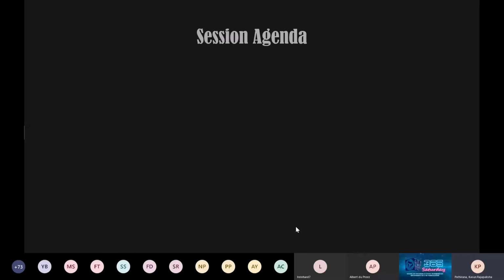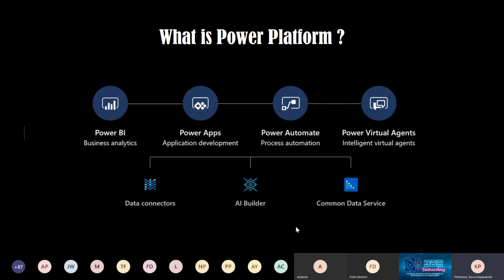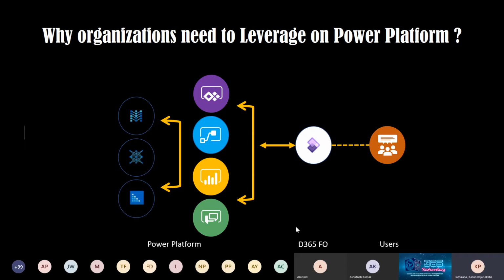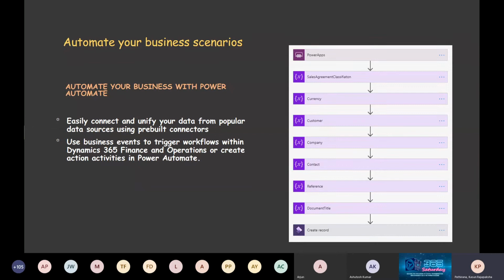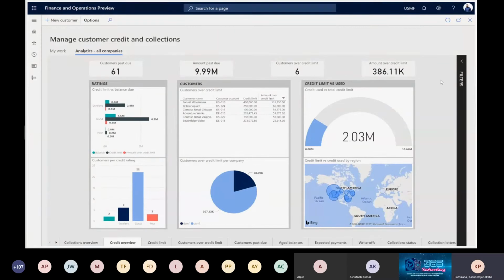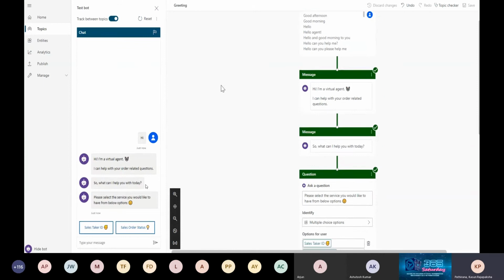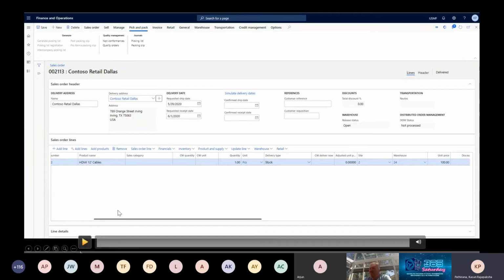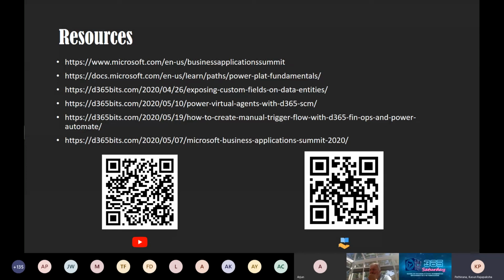Supply Chain & The Power Platform - Kasun Pathirana